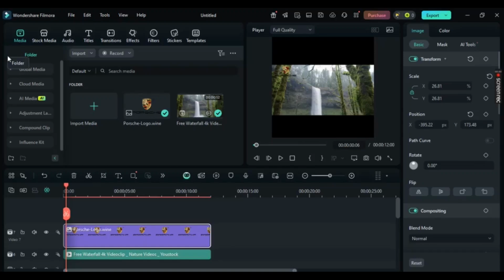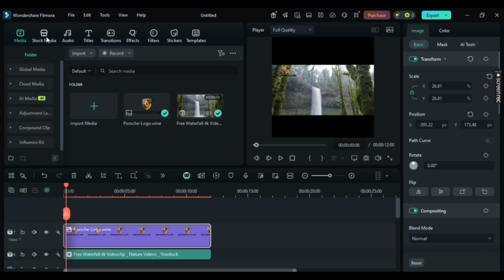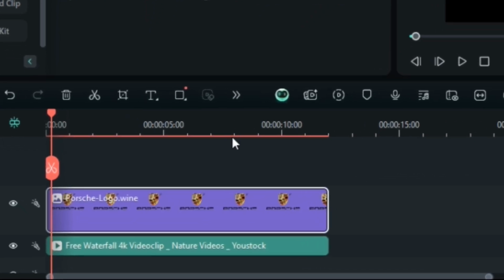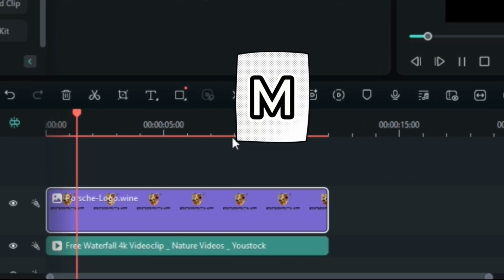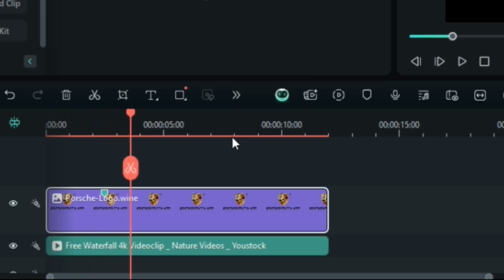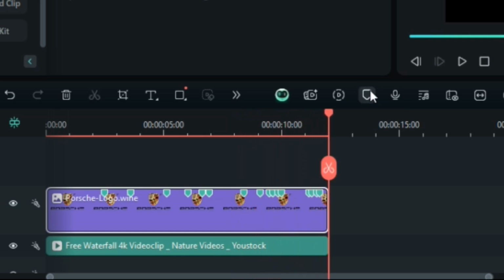How to Add Markers in Filmora 2025?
Mark important moments in your timeline using Filmora's marker feature! Whether you're syncing clips, planning edits, or adding reminders, markers help keep your editing process smooth and organized.

Ideal for editors who want better control and faster workflows.